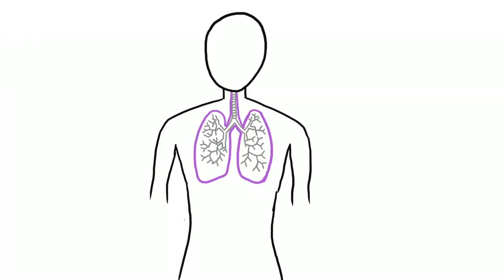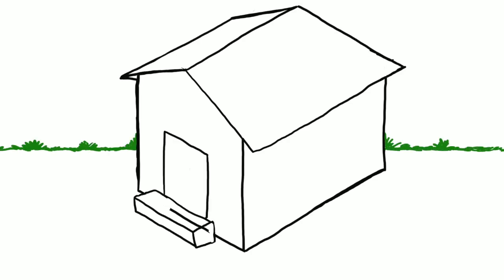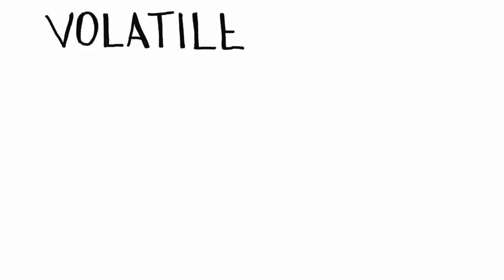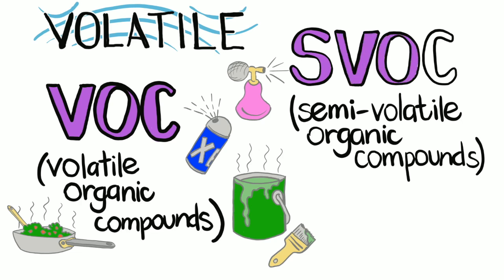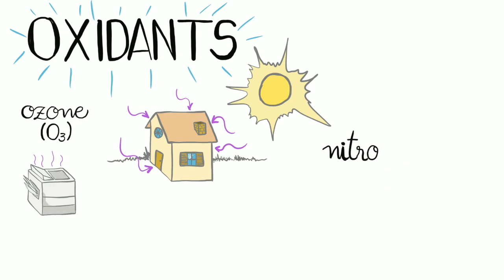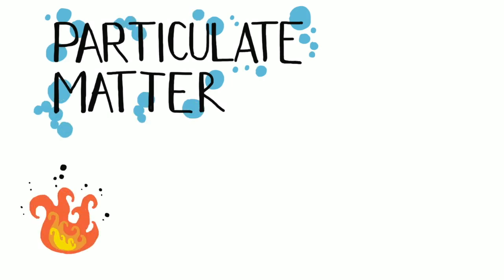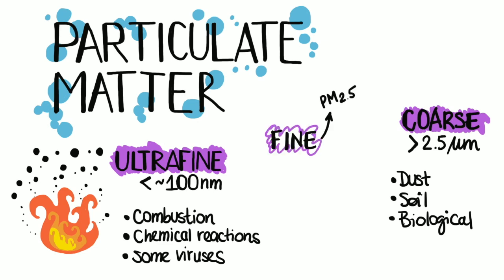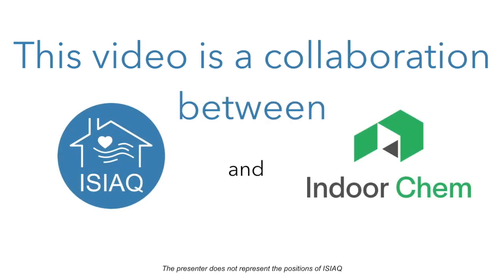What's in the air we breathe? A primer on air pollution.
Text by Julia Bakker-Arkema and Marina Vance
Animation and voice by Marina Vance
This work is a collaboration between the International Society of Indoor Air Quality and Climate (ISIAQ) and the Alfred P. Sloan Foundation program on Chemistry of Indoor Environments.

This video was edited using iMovie, the voice was recorded using GarageBand, and drawings were made using Procreate on an iPad Pro and an Apple Pencil.

Video Script:

The typical human takes 25,000 breaths a day – that’s a lot of air coming in and out of our lungs; air that we often take for granted. So what exactly is in the air we breathe? Although it’s mostly made up of nitrogen and oxygen, there are MILLIONS of other molecules in the air around us that can enter our lungs each time we take a breath. These different species have the potential to impact our health, our wellbeing, and even our moods!

In this video, we’re going to focus on the air that we breathe in indoor spaces, because that’s where spend the most time. But it’s also important to remember that all of our indoor spaces are connected to the outside in some way!

Whether that’s through an advanced ventilation system, or simply through doors and windows, outdoor air quality influences indoor air.

The air we breathe can be sorted into a volatile, or gas-phase component, and particulate matter, which can be solid, semi-solid, or liquid.

Among the volatile component of the air, we have some important categories of air pollutants to consider:

Volatile Organic Compounds (VOCs)
These molecules are often associated with scents and fragrances. Deodorants, perfumes, paints, and cleaning sprays all release molecules into the air. Even cooking releases some delicious VOCs.

Semi-volatile organic compounds (SVOCs)
These compounds are not very different from VOCs, except they evaporate much more slowly. Some SVOCs are known to be endocrine disruptors, which means that they affect the way our body regulates hormones. Some examples include phthalates, a class of compounds that are slowly emitted from things like vinyl flooring and some personal care products.

Oxidants
Oxidants, while usually more prevalent outside, are also present inside. They are very reactive molecules that have the power to drive chemical reactions. Indoors, you can find ozone, which is usually brought in from outdoors, but can also be generated by office appliances like copy machines. NOx is another oxidant found indoors. In urban areas, NOx levels are higher because they are associated with combustion. But this means it’s also found any time you have combustion indoors.

Particulate Matter (PM)
The smallest particles present in the air are ultrafine, in the order of nanometers in size, they can be created by combustion and some chemical reactions. Some viruses can be as small as about 100 nm.
The largest particles present in air are coarse and they can be tens of micrometers in size. These are either made up of dust and soil, or they can be biological, like skin flakes and microbes.
In between is what we call fine particulate matter, or PM2.5. Your kitchen is a big source of those particles indoors. Both gas stoves and the food itself emit lots of particles while we cook. Other combustion sources like candles and incense also make large amounts of particulate matter.

This is only scratching the surface of the many molecules that play a role in indoor air quality. From the products we use, to our daily activities, everything we do influences the air we breathe.

This video is a collaboration between ISIAQ and IndoorChem. Check out their websites!